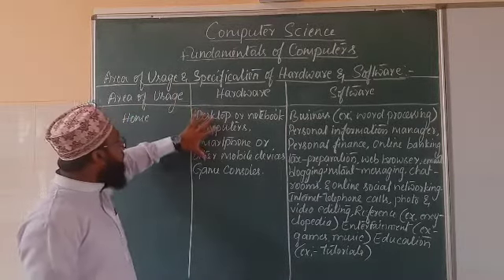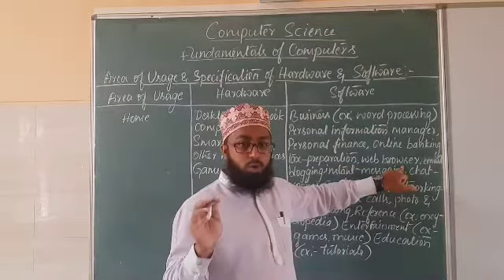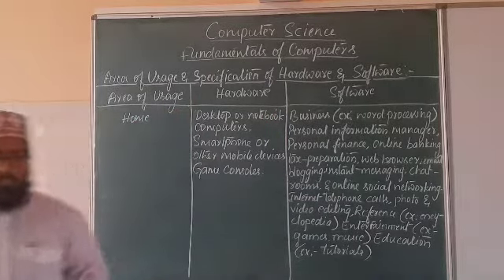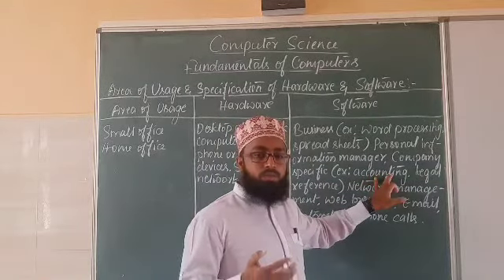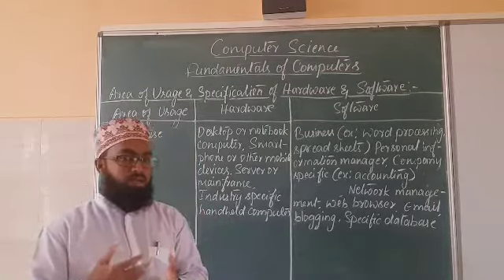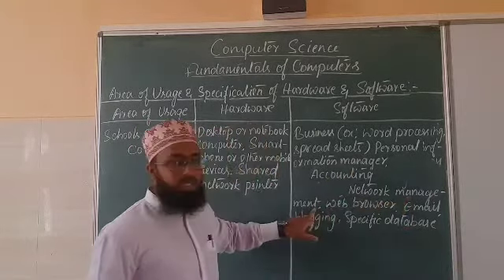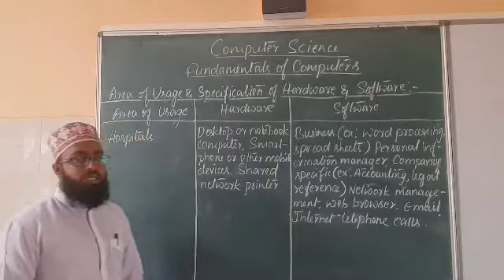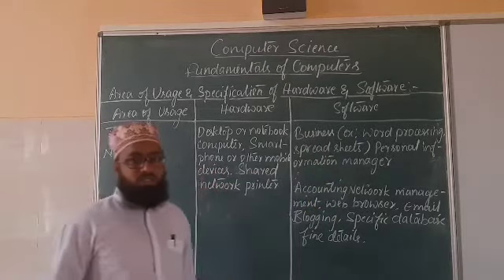I PUC Computer Science Class 15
Fundamentals of Computers Part-15 (End)